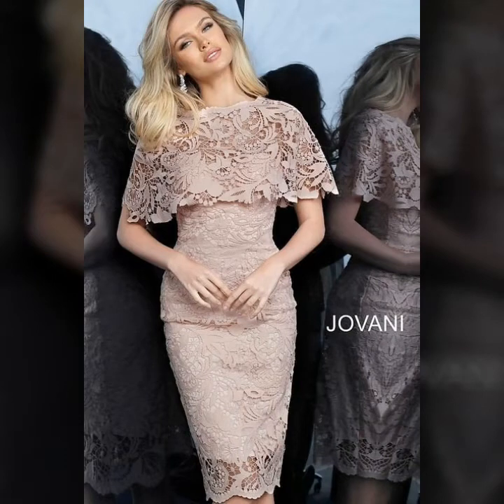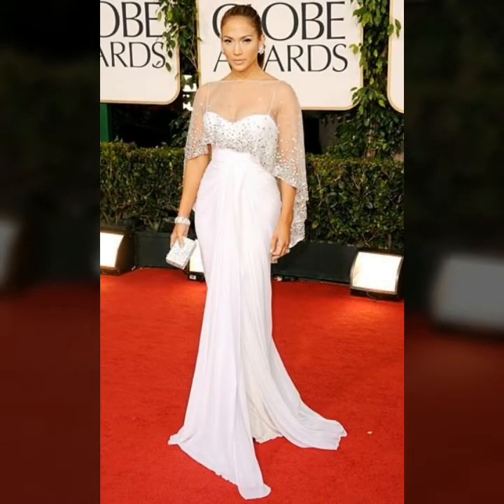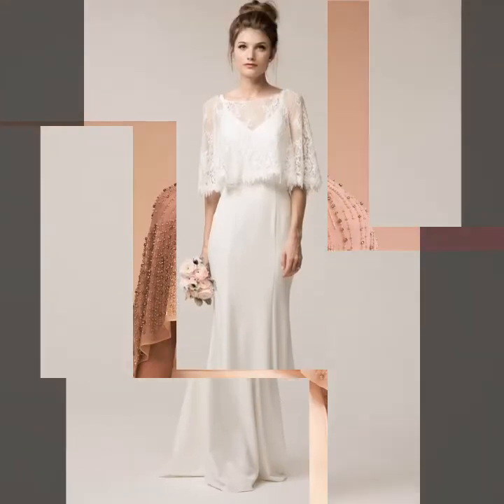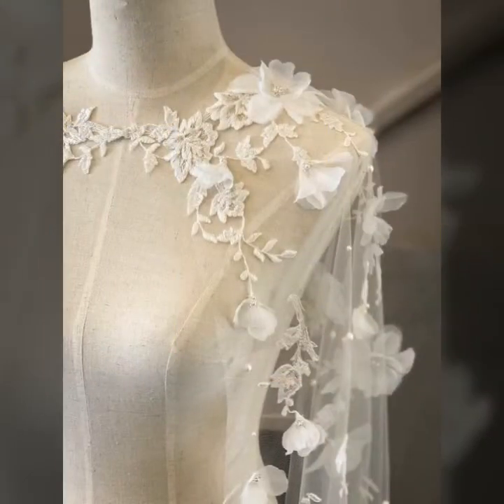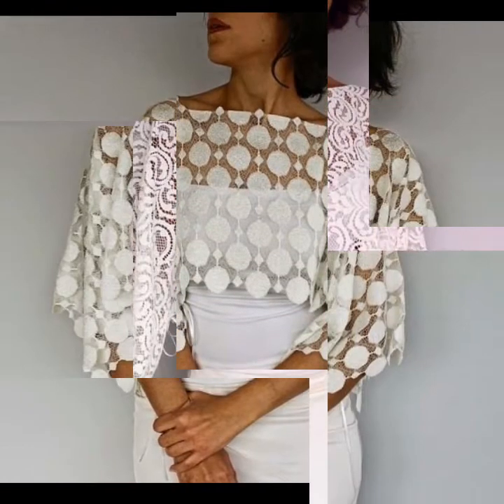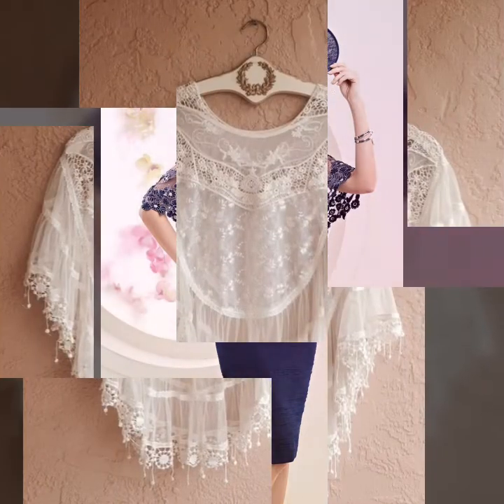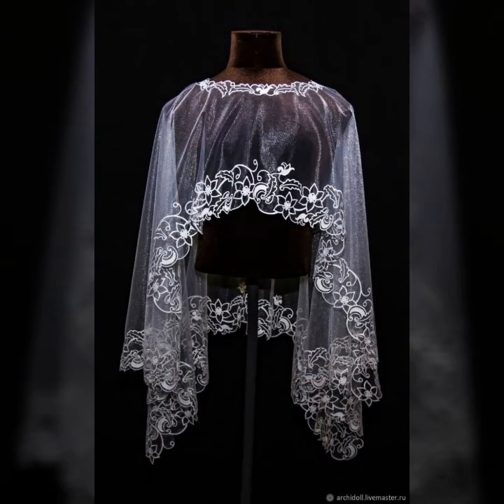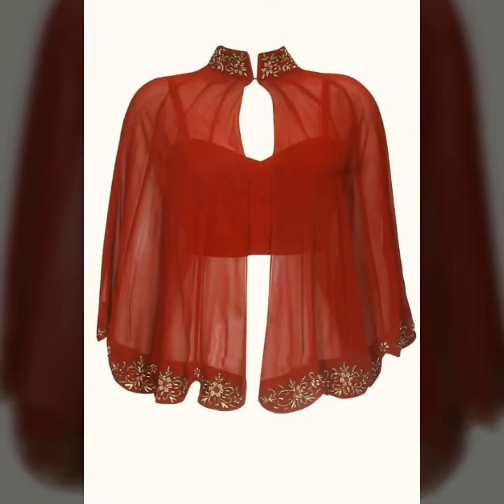Most gorgeous and stylish lace and embroidered capelet designs for bridal dresses |fancy crop design